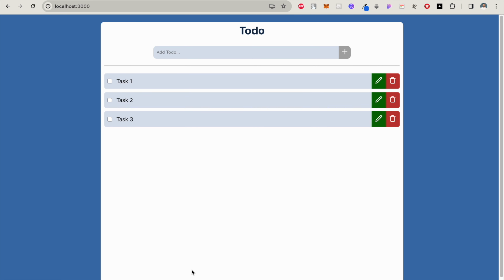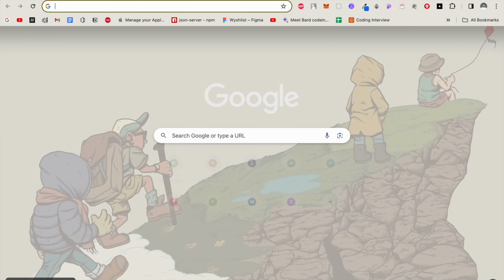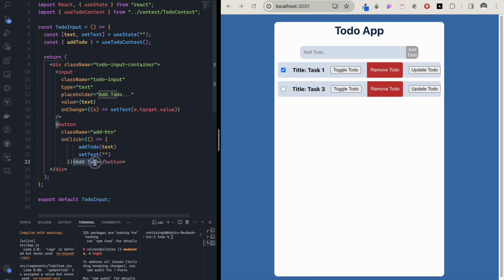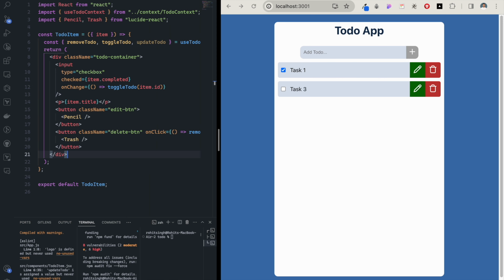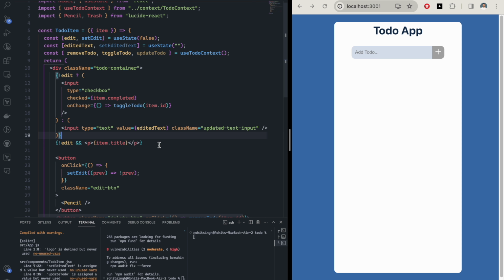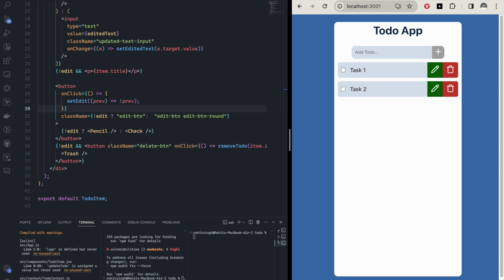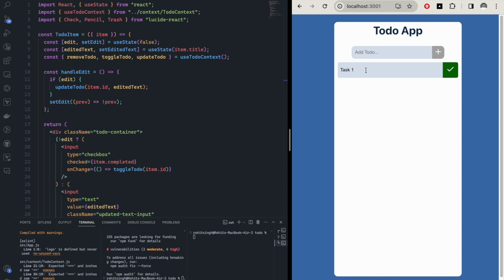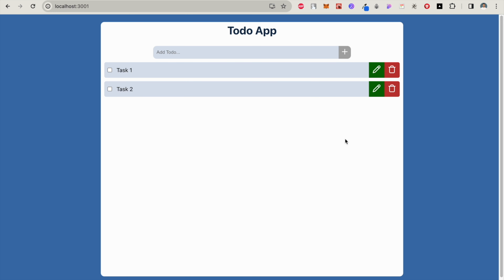Build Todo App in React - Part 2 || Learn Conditional Rendering || Learn Context API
🚀 Dive into the world of React.js with our comprehensive tutorial on building a powerful Todo App using the Context API! Whether you're a beginner or an experienced developer, this step-by-step guide will walk you through the process of creating a sleek and efficient task management application.

**🎯 Key Features:**

Learn how to set up a React.js project from scratch.
Harness the power of the Context API for state management.
Implement a responsive and user-friendly design.
Add, edit, and delete tasks seamlessly.
Explore best practices for organizing components and styling.

**🔧 Tools & Technologies:**
React.js | Context API | JavaScript | JSX | CSS

**📁 Project Structure:**

**Components:** Breakdown of components for better understanding.
**State Management:** Dive into how the Context API simplifies state management.
**Styling:** Explore styling techniques for a polished UI.

**🚨 Prerequisites:**

Level up your React skills by exploring our curated playlist with in-depth tutorials, tips, and tricks. Whether you're a beginner or an advanced developer, there's something for everyone!